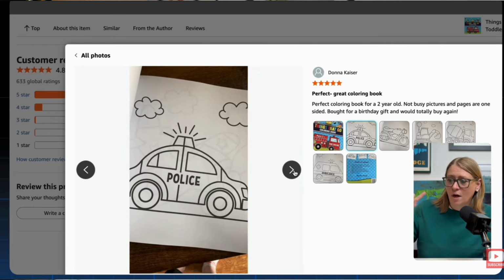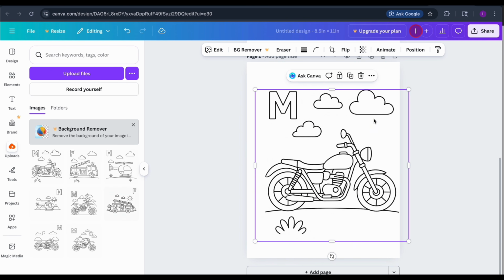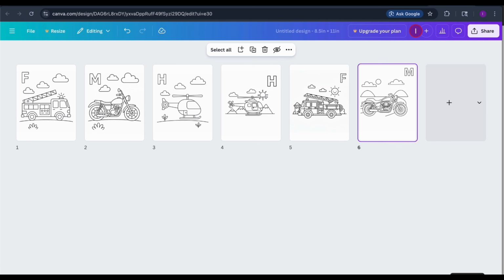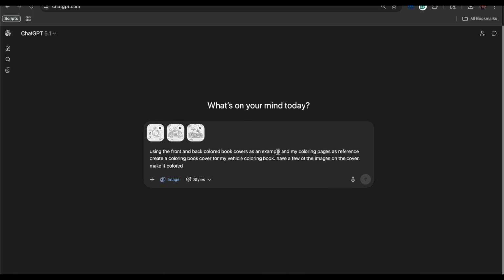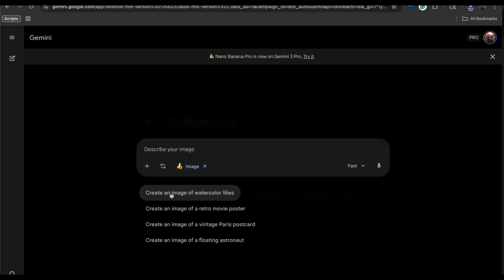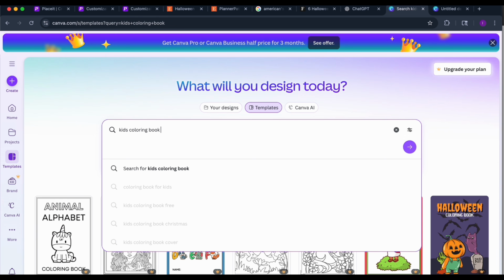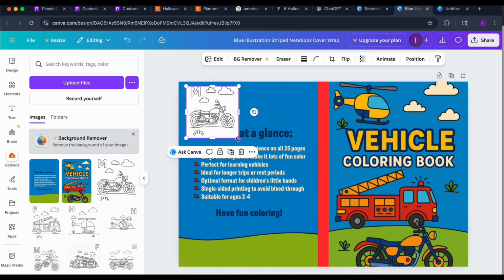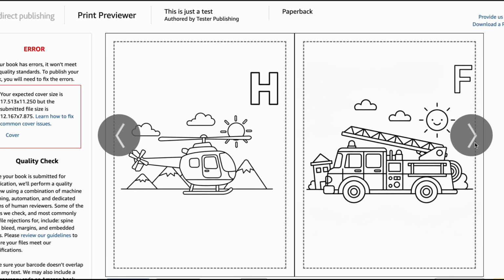I Made an AI Coloring KDP Book in 9 Minutes (Full Tutorial)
Following up on my last video I'm showing you exactly "how to create coloring book for kdp using ai" and prepare it for "amazon kdp" sales. We'll use AI-generated images and "canva tutorial" steps to design a complete coloring book, ready for "self publishing". This process will help you to "sell coloring books" and build a new stream of "passive income" with ease.

Start your Amazon Digital Product Side Hustle Today! ChatGPT vs NanoBanana: Which AI Makes Better Coloring Books?

💻 SITES MENTIONED
Amazon KDP
ChatGPT
Gemini Nano Banana
Canva

Chapters
0:00 Intro
0:17 Canva
03:17 AI Cover Prompt
06:12 Creating Cover in Canva
08:19 KDP

 • Amazon KDP tutorials
 • Canva for self-publishers
 • Digital product strategies
 • Passive income playbooks